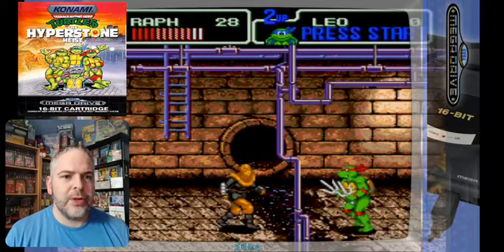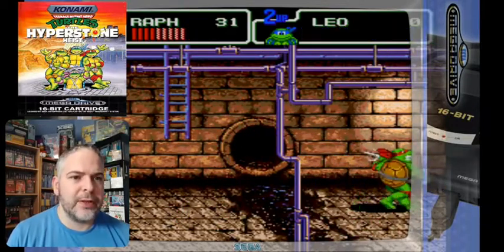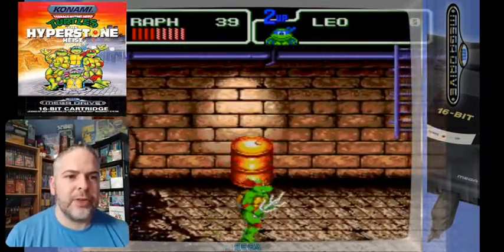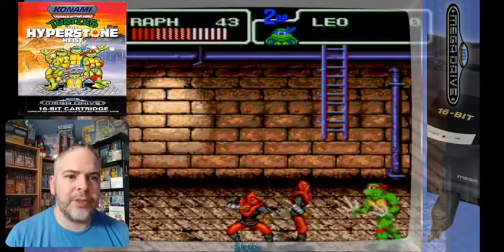TMNT Hyperstone Heist (Part 1 of 3) Let's Play Sega Megadrive/Genesis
Another classic game for the Sega megadrive. Watch as I beat the game from start to end.